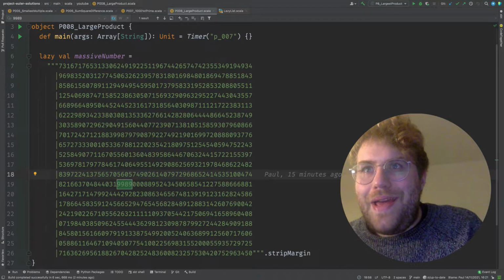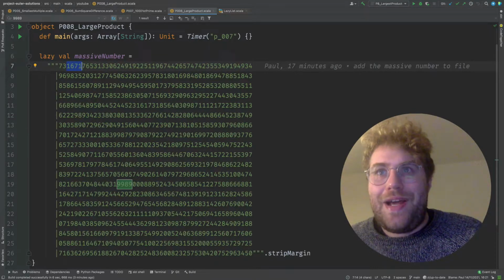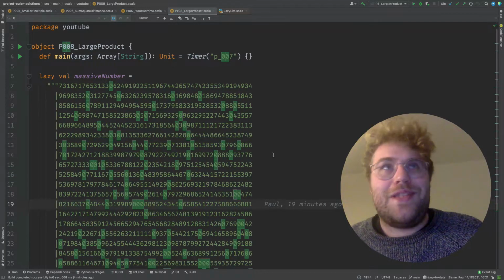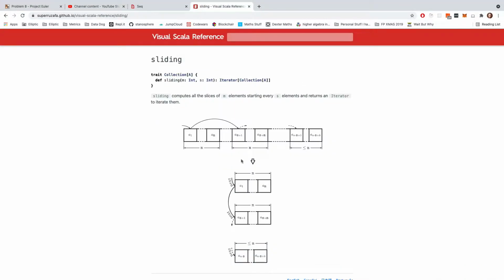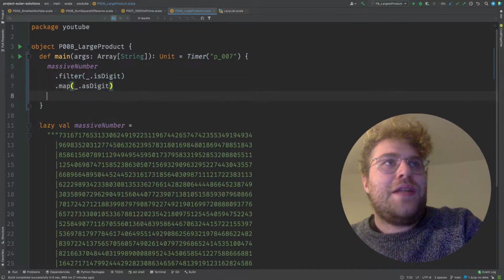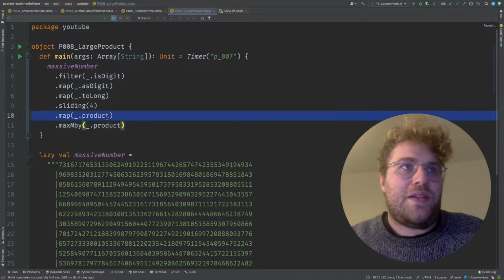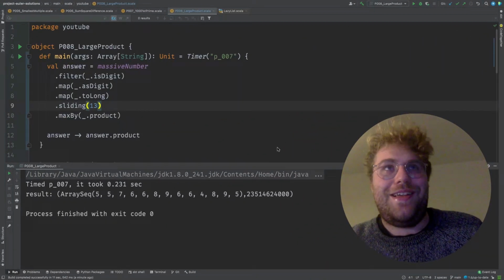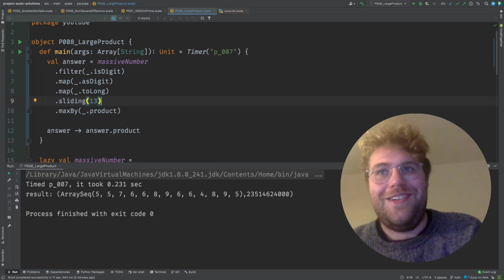Project Euler 8: Large Product (scala worked solution)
Me going through project Euler number 8. Turns out using the scala standard library function "sliding" is a bit of a silver bullet for it!

00:00 Introduction
00:29 Sliding function
02:46 Implementation
05:55 Outro